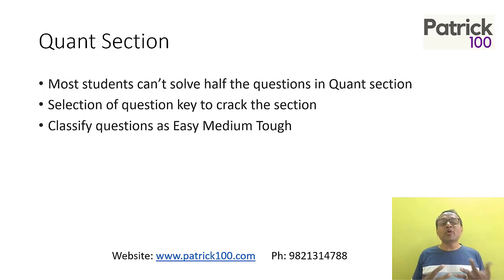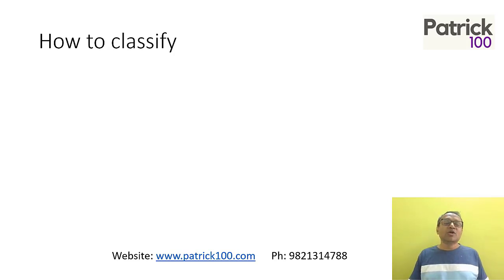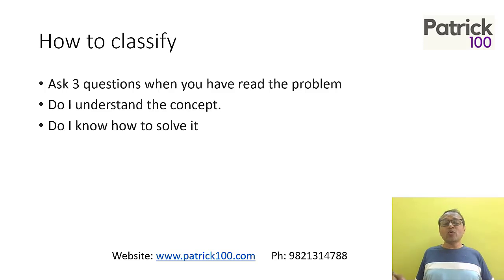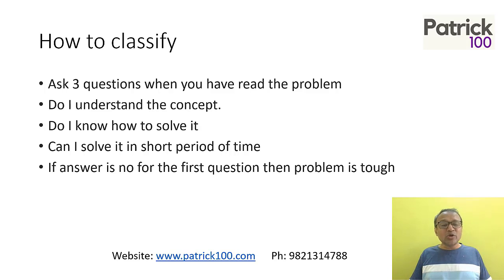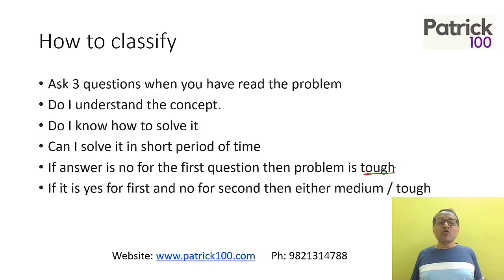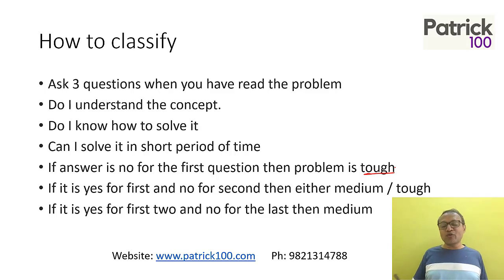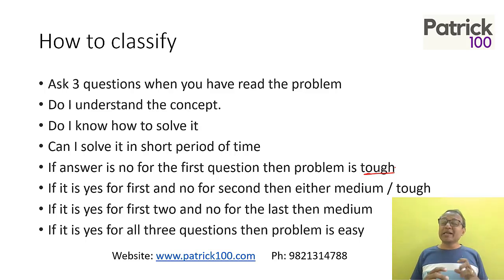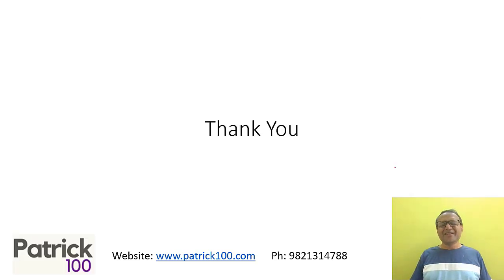Good Strategy to select CAT Quant questions | Improve your scores in Quant | Patrick Dsouza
Upcoming courses

CAT 2023 Short Workshops Online
SNAP Workshop Online

• CAT
• CET

Test Series
• CAT
• CET
• IIFT
• XAT
• NMAT
• SNAP
• CMAT
• TISS

• CAT
• CET
• XAT
• IIFT
• NMAT
• SNAP
• CMAT